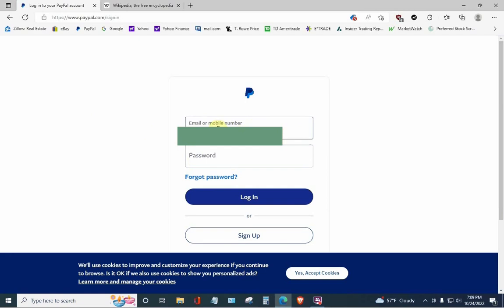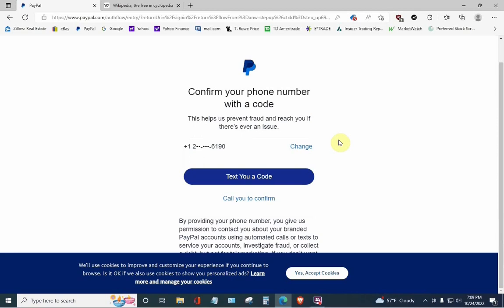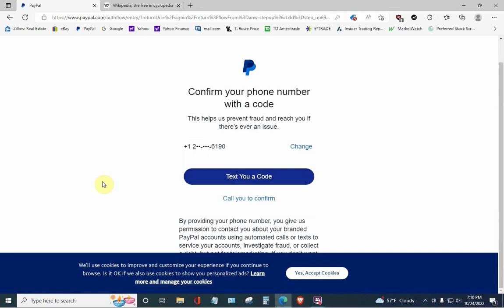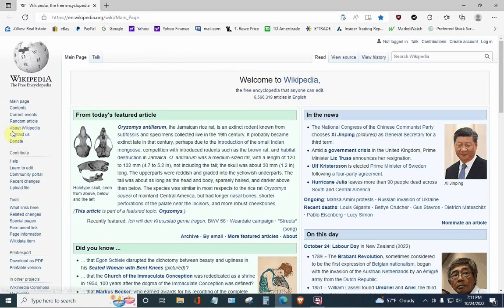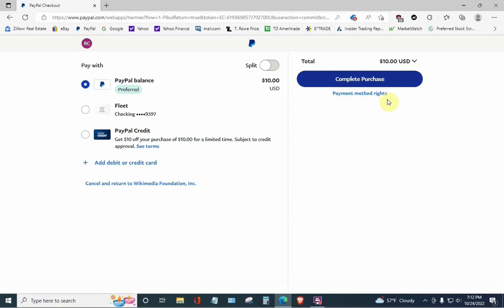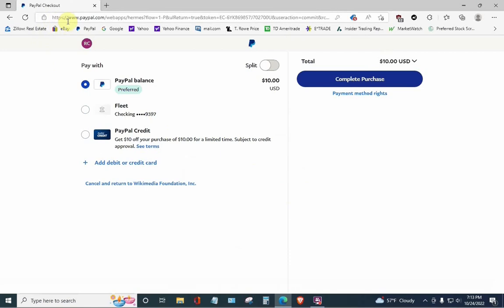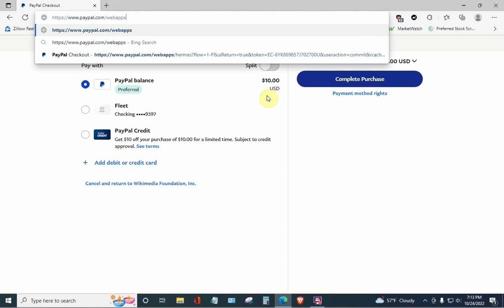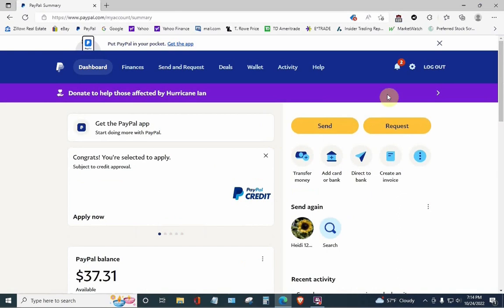Log in to PayPal without a cellphone number.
This is the 4th video in my series on how to log on to PayPal, bypassing the requirement to give them a cellular phone number.